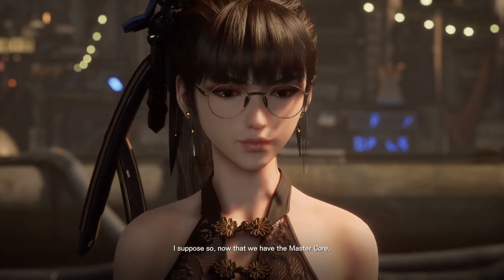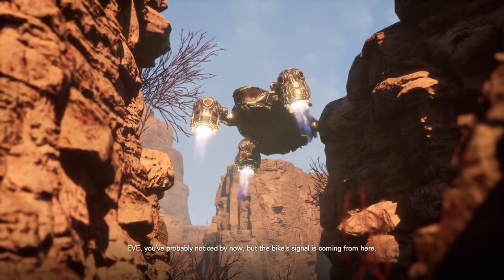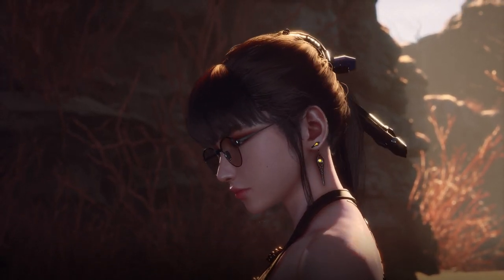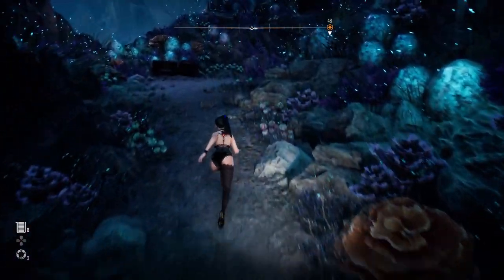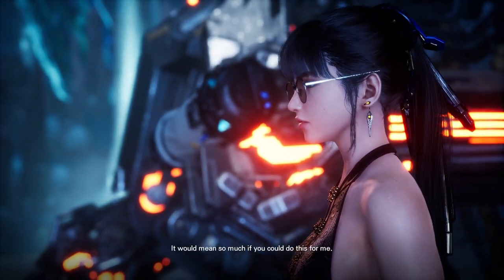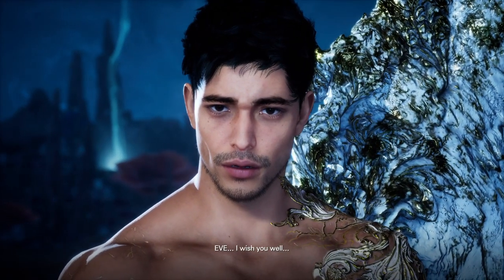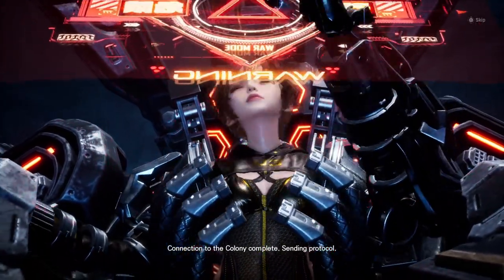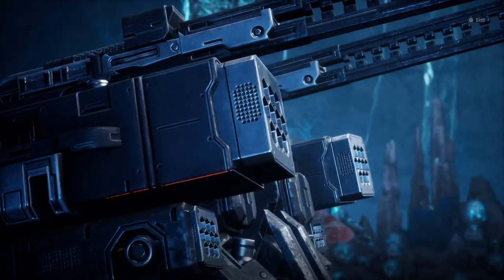Stellar Blade- Platinum Walkthrough Part 14- 100% All Trophies & All Collectibles w/Commentary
Welcome to my full platinum walkthrough for Stellar Blade where I will be unlocking all trophies and getting all collectibles for the base game as well as NG+ If you want to get the platinum in one run you will need to use save backups to unlock all endings. Otherwise I will be going for the other ending in new game plus. The NG+ walkthrough will be a speedrun that I will upload once this platinum walkthrough is done.